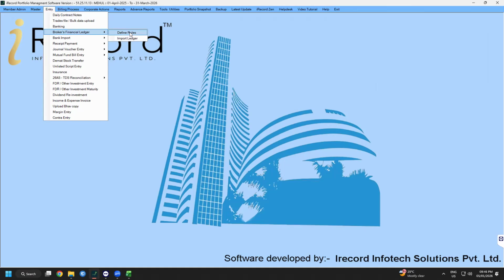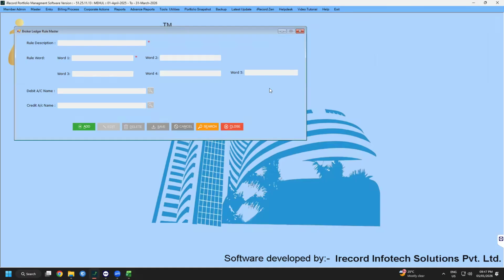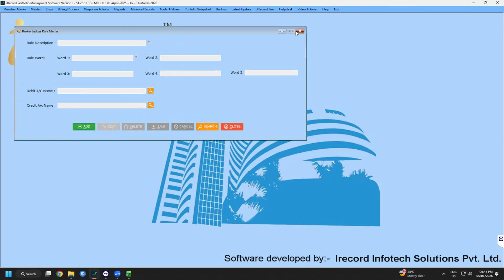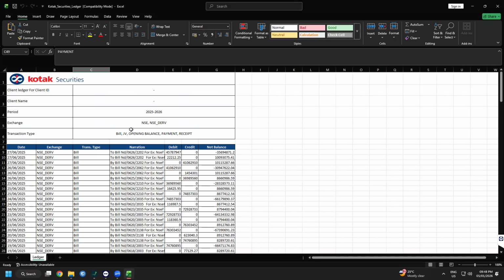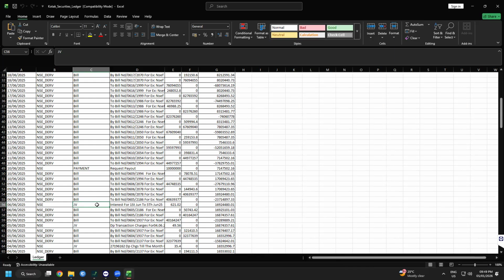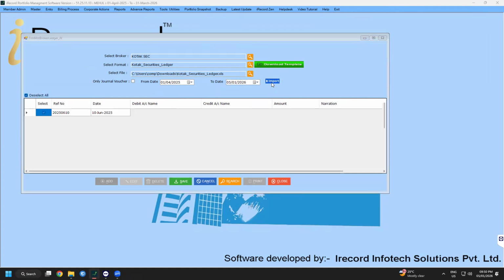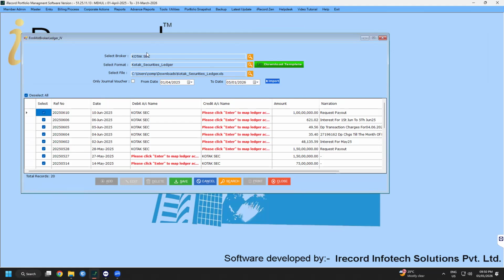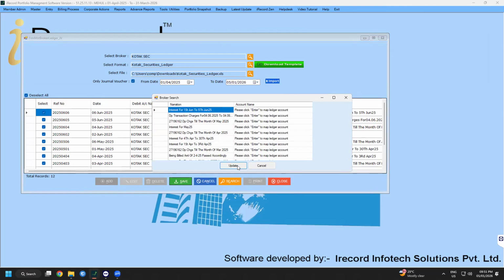Training Day 3I iRecord Software Import : Broker's Financial Ledgers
In this step-by-step tutorial, learn how to quickly import your broker’s financial ledgers into iRecord and keep your portfolio accounting clean, accurate, and fully reconciled. This video walks you through the complete process — from preparing your files to validating entries — so you can save time and avoid manual mistakes.

In this video, you’ll learn:
✔️ Supported ledger formats
✔️ How to prepare your broker ledger for import
✔️ Step-by-step import process inside iRecord
✔️ How ledger entries are mapped & categorized
✔️ Common errors and how to fix them
✔️ Tips to ensure clean reconciliation

Whether you’re an investor, wealth manager, or accountant, this tutorial will help you streamline your workflow and maintain accurate financial records.